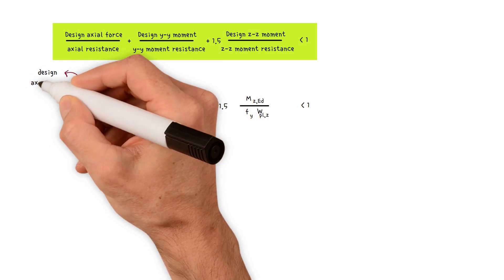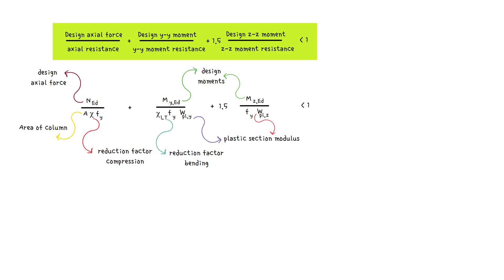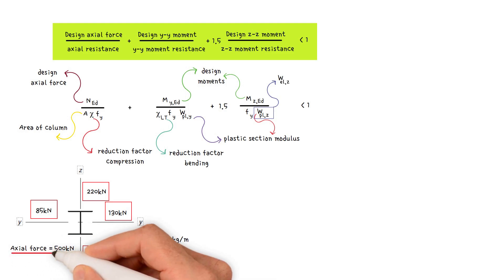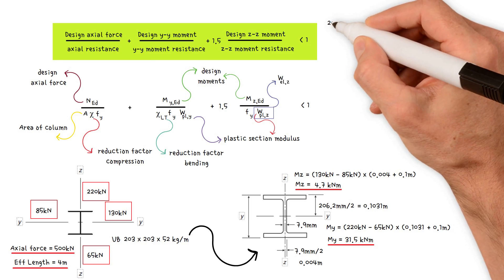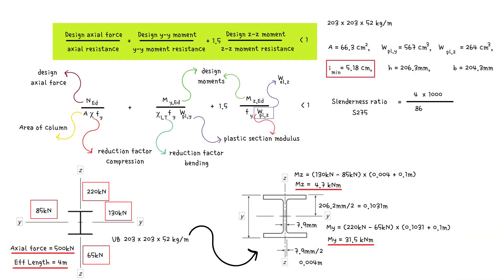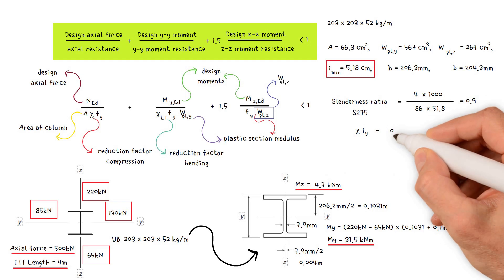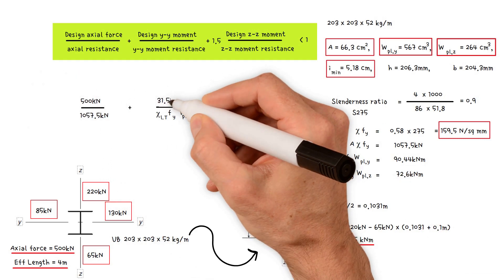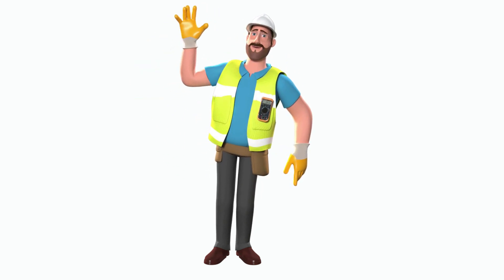How to design steel columns with bending.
How to calculate the axial force and the moments for a column.

You might also be interested in learning: How to design a steel column using an easy approach.